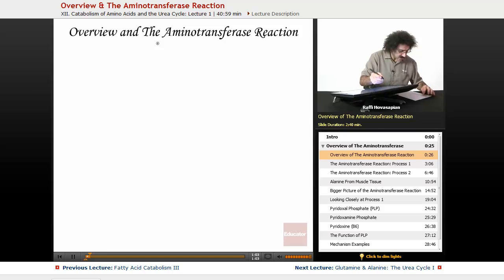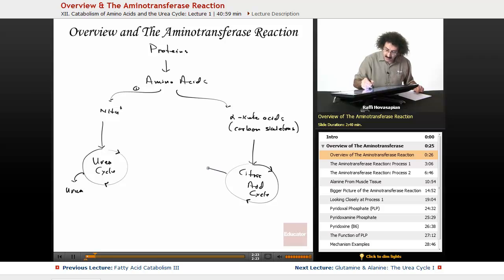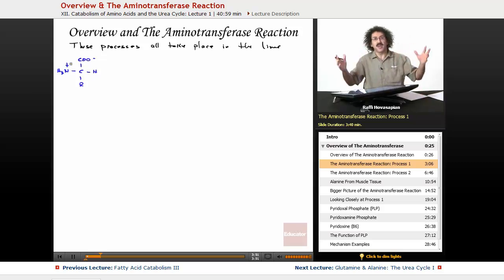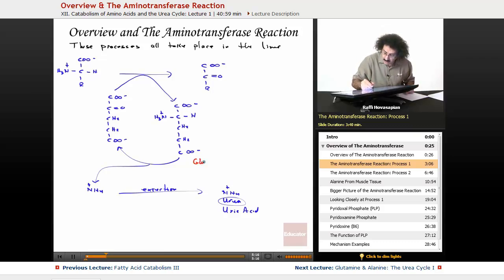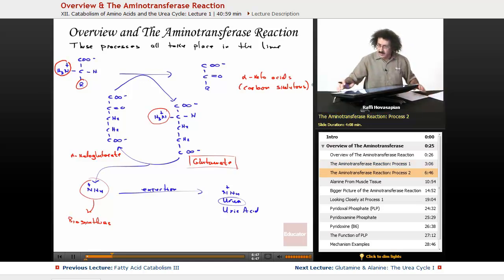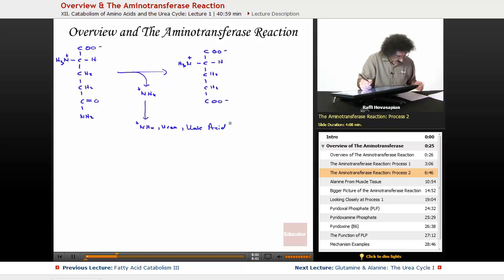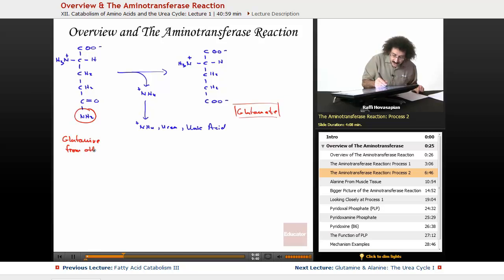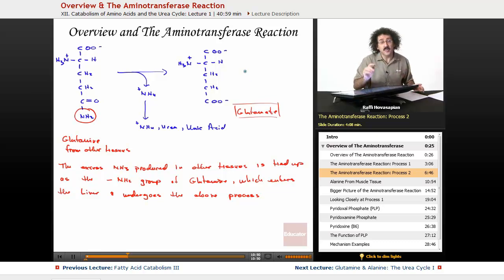"Aminotransferase Reaction" | Biochemistry with Educator.com